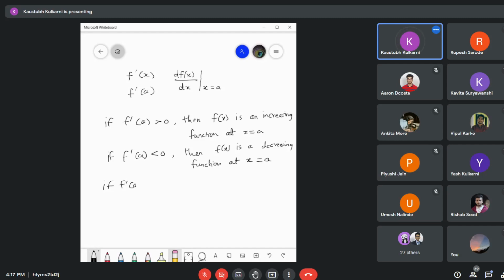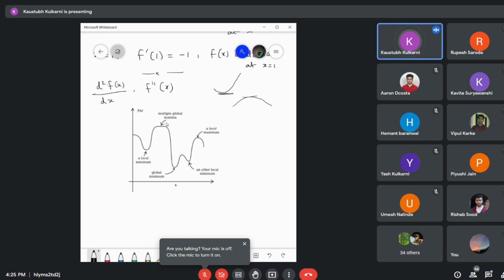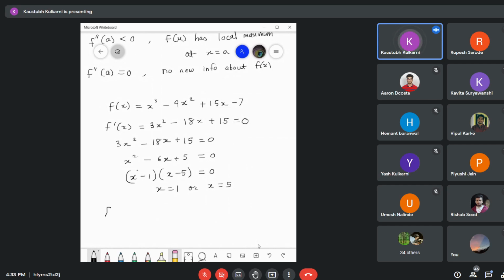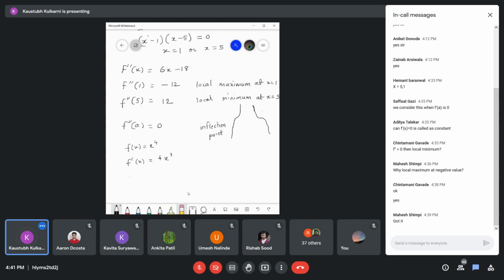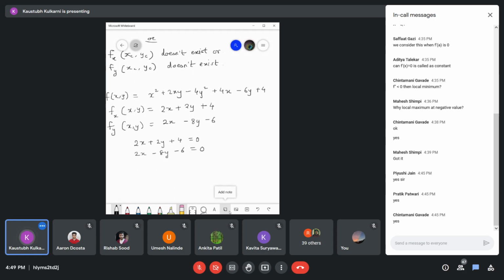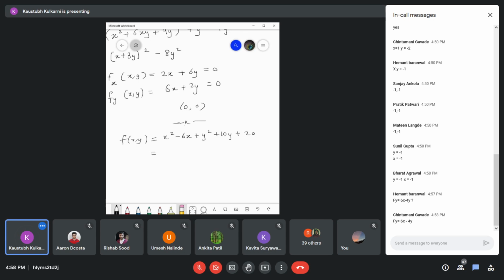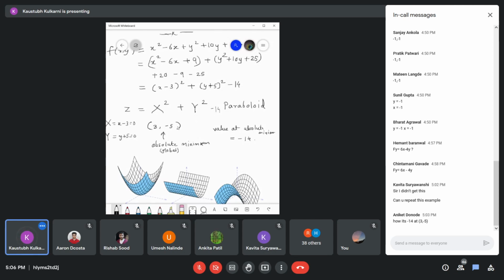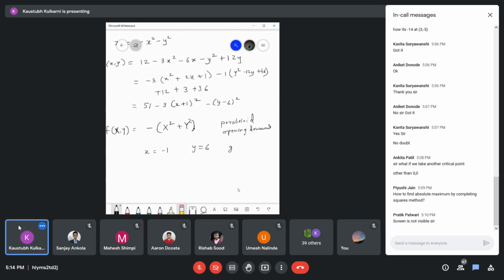Maths 26 July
Sorry about the starting, I joined a bit late today. Lost first 7 minutes